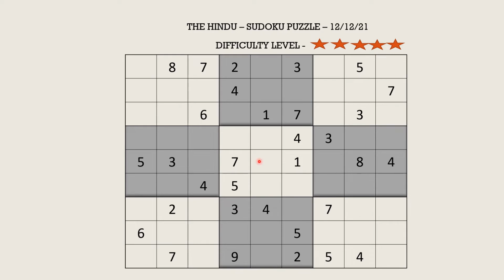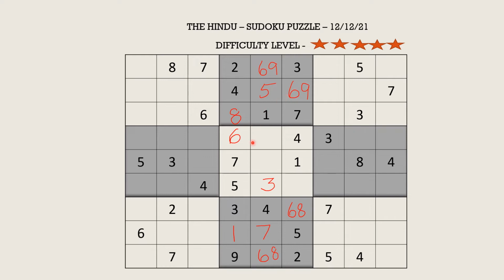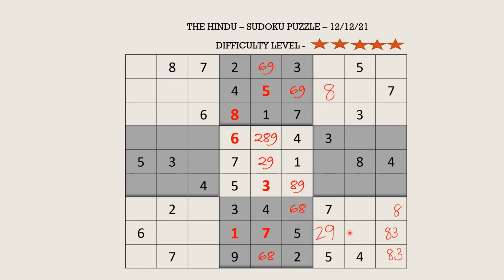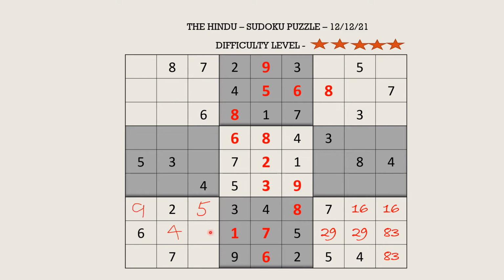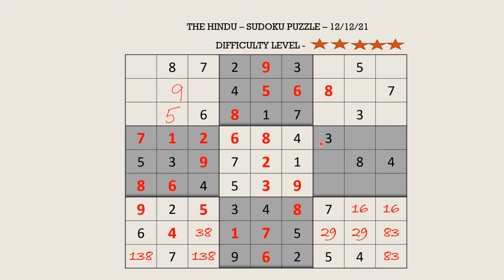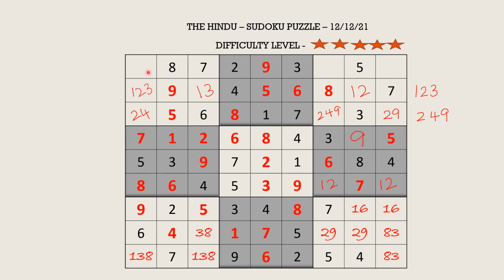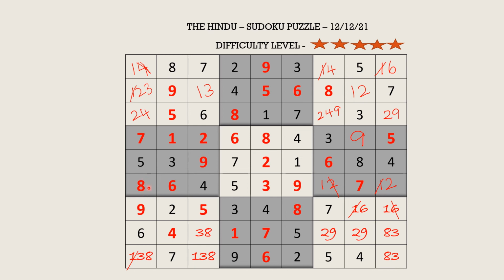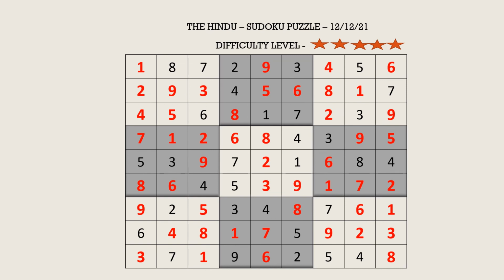The Hindu Dec 12, 2021 - Step by Step Solution Clearly Explained